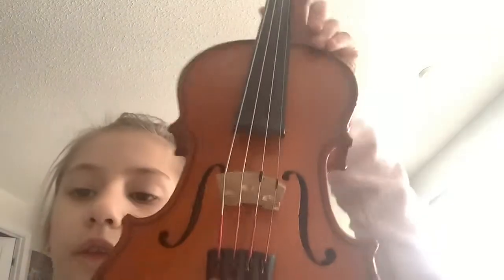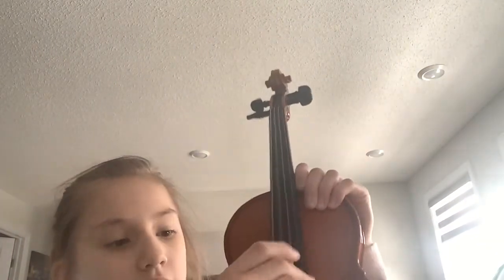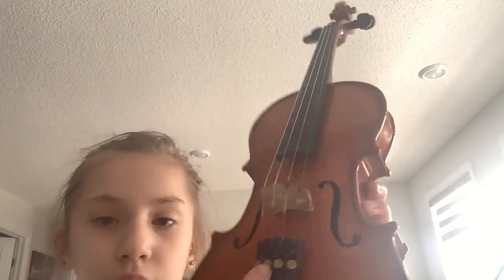How to tune violin with a piano